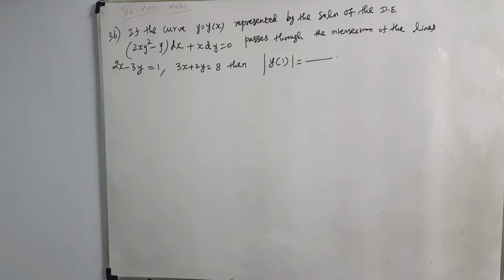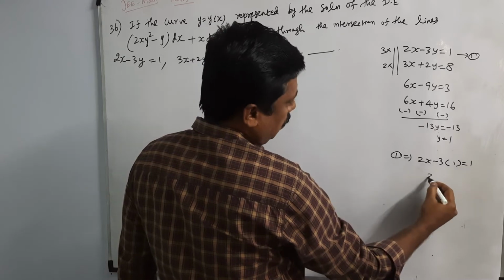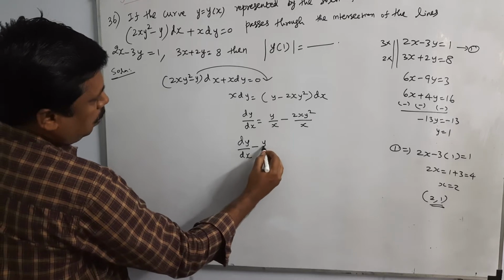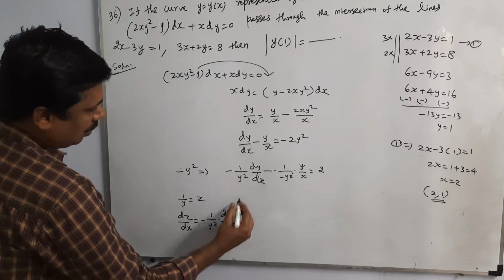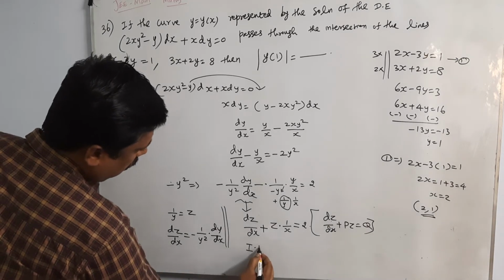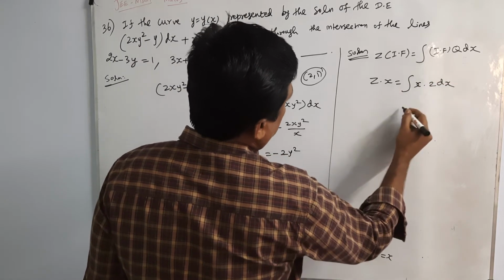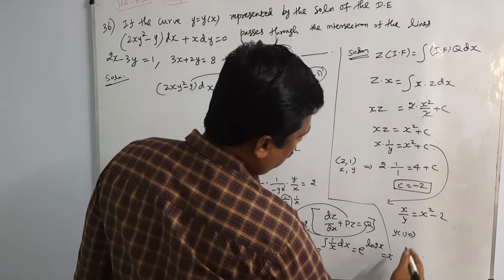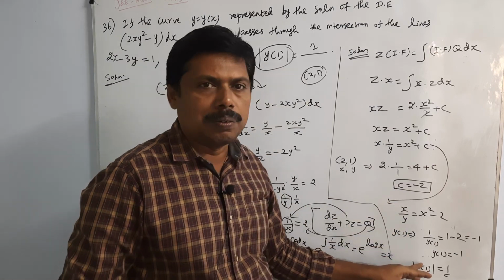IIT-JEE Main//Maths model qn.no 36//Linear differential equation/point of intersection /integration